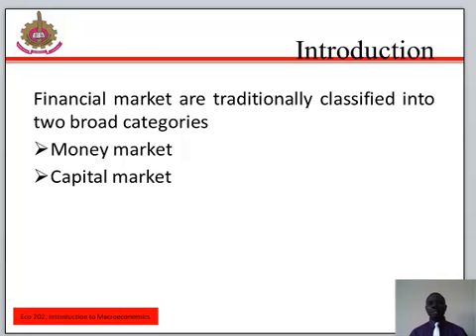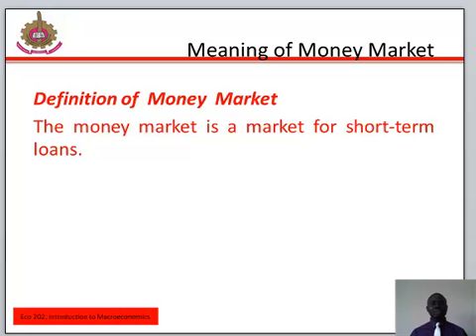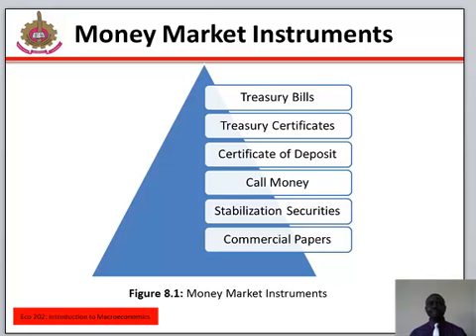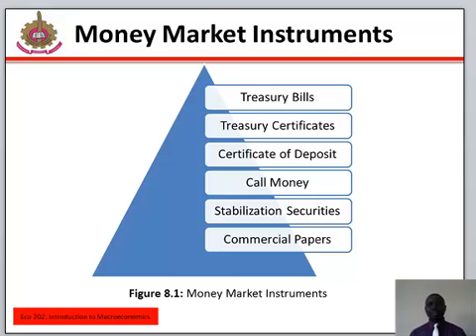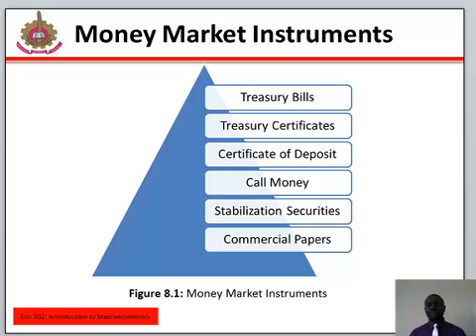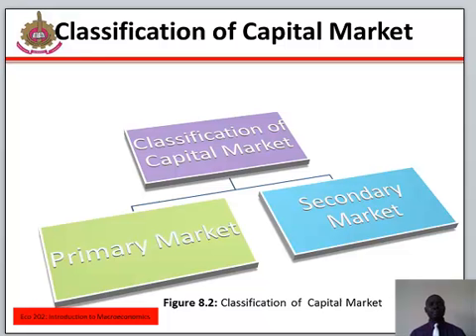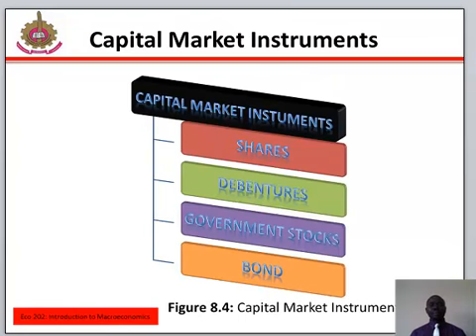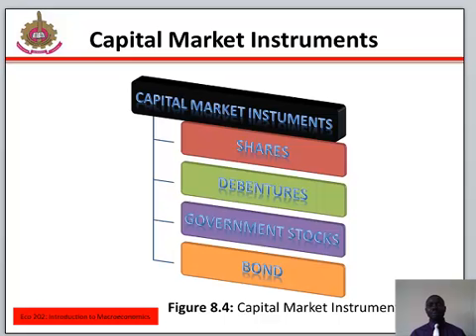ECO 202 SS8